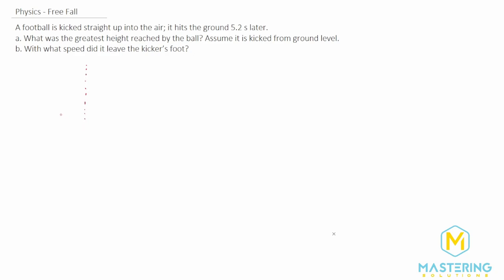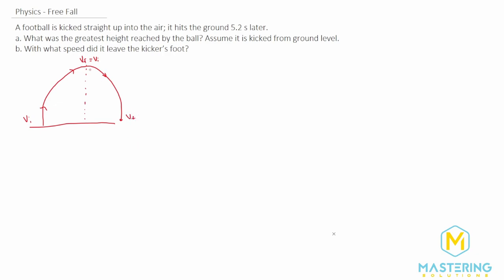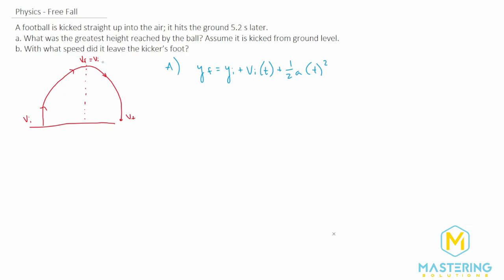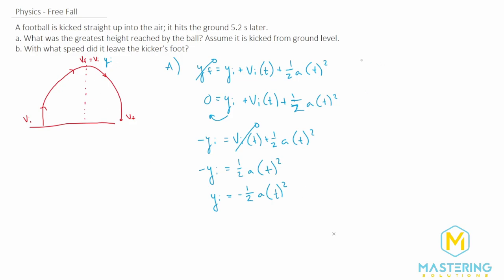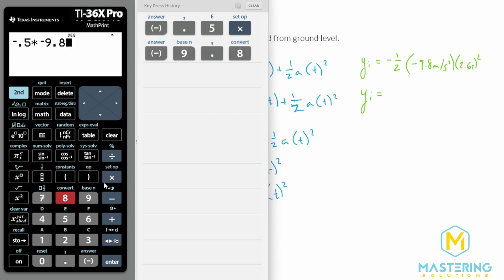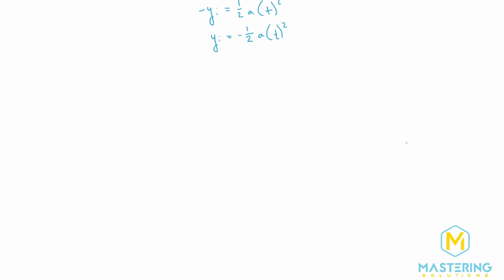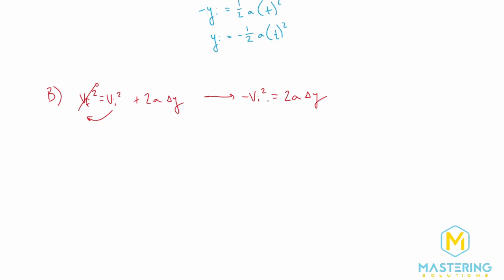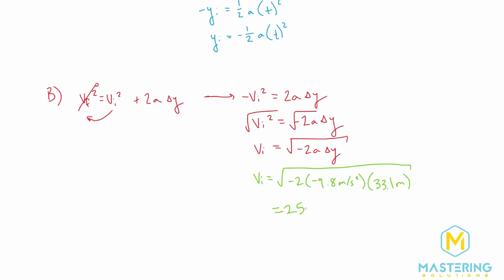2.52 Mastering Physics Solution-"A football is kicked straight up into the air; it hits the ground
Mastering Physics Video Solution for problem #2.52 "A football is kicked straight up into the air; it hits the ground 5.2 s later.
a. What was the greatest height reached by the ball? Assume it is kicked from ground level.
b. With what speed did it leave the kicker’s foot?"

Physics Chapter 2 Motion in One Dimension problem walk-through.